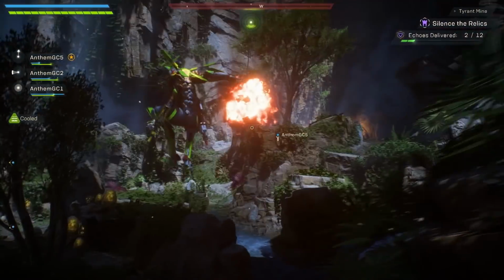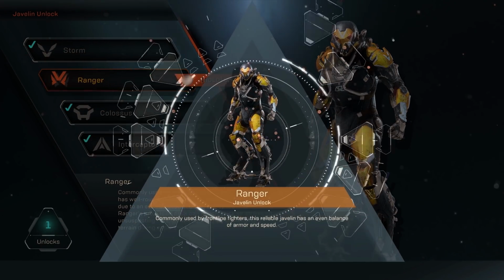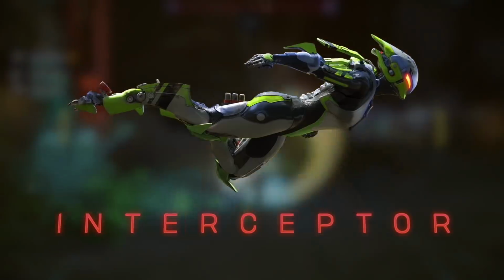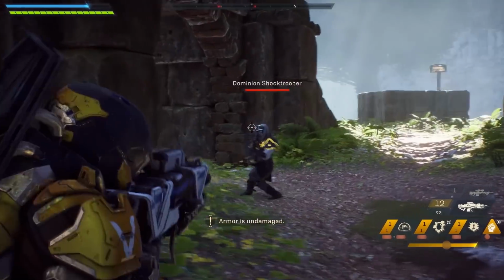Anthem Tips and Tricks on the Basics of Javelin Combat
MoonLiteWolf provides an overview of the four javelins and how each approaches combat in Anthem. It’s important to understand the strengths of each of these javelins to know how each can be modified to your own playstyle.